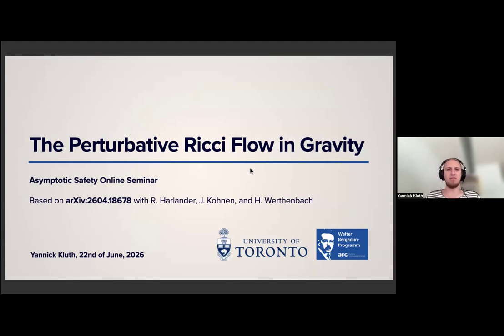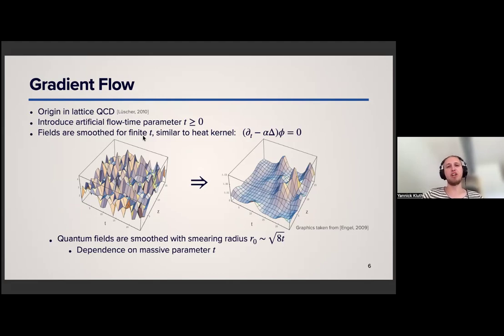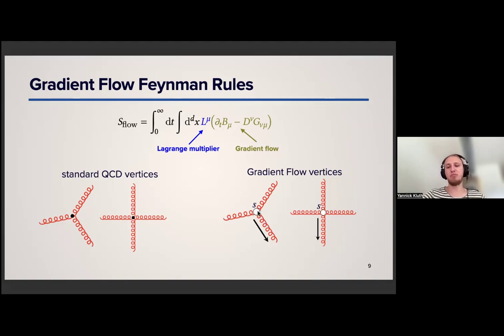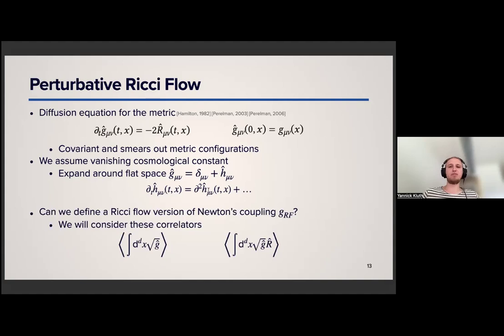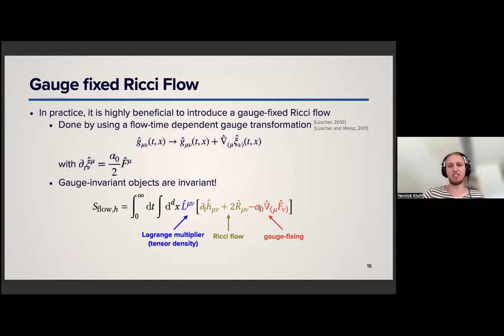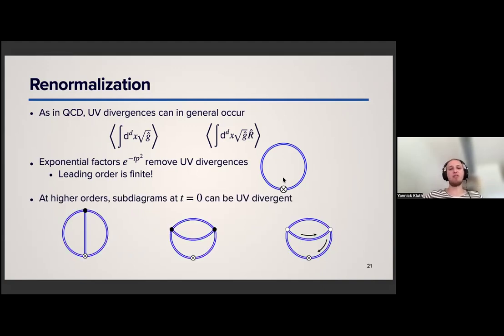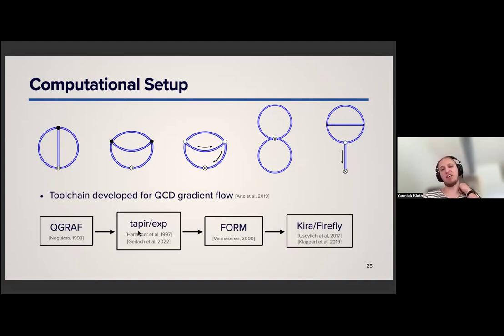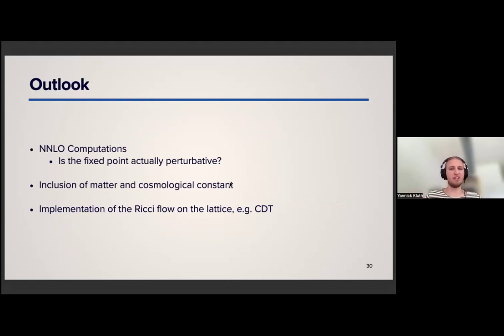Yannick Kluth: The perturbative Ricci flow in Gravity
Abstract: We develop a perturbative formulation of the Ricci flow in gravity. Following steps analogous to the gradient flow in QCD, we supplement the usual Feynman rules for perturbative gravity by flowed propagators and vertices as well as graviton flow lines which describe the evolution of gravity along the Ricci flow. By calculating vacuum expectation values of a number of independent operators at the two-loop level, we derive the required counterterms of the flowed action. Our results allow us to define a Ricci-flow based renormalization scheme for Newton’s constant G_N. Studying its renormalization group behavior, we recover a non-Gaußian fixed point in accordance with well known non-perturbative considerations.